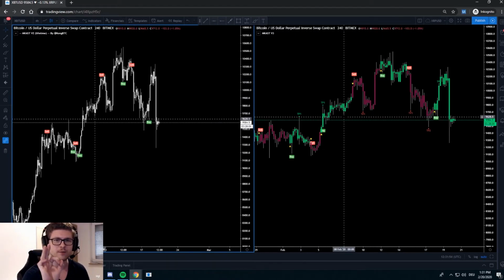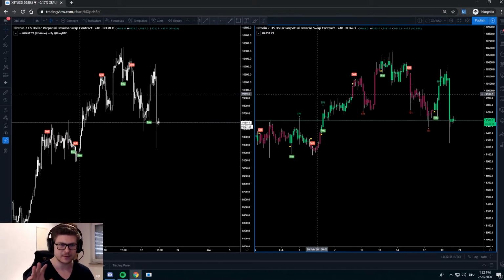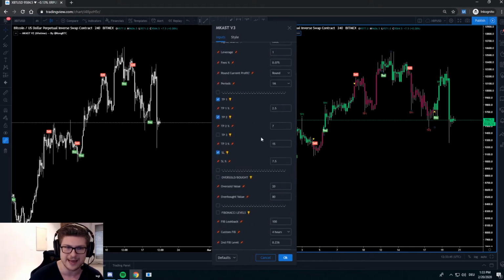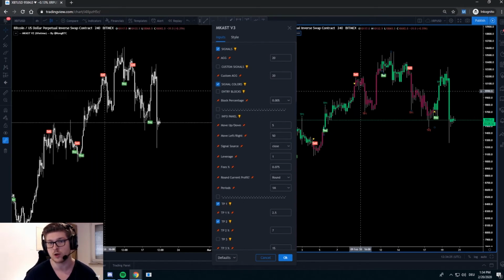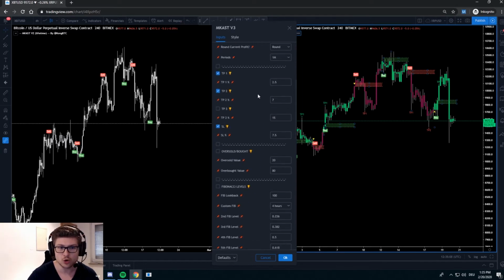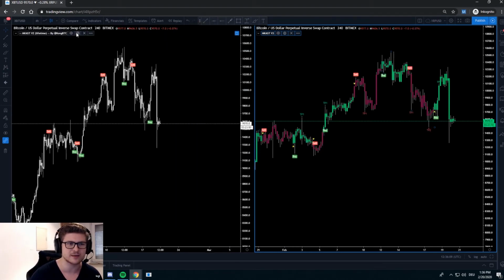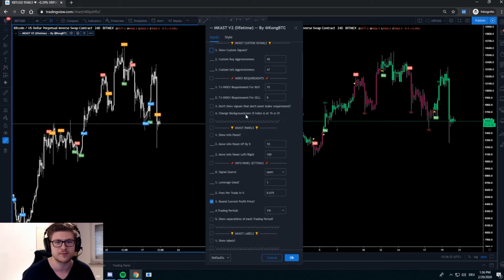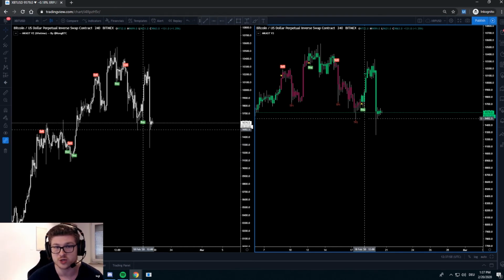MyAlgo v2 vs v3